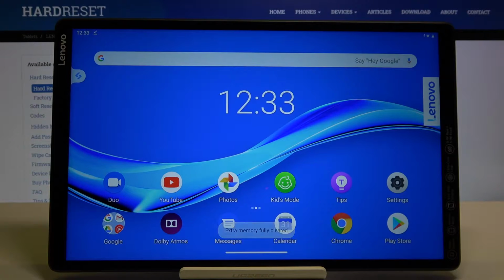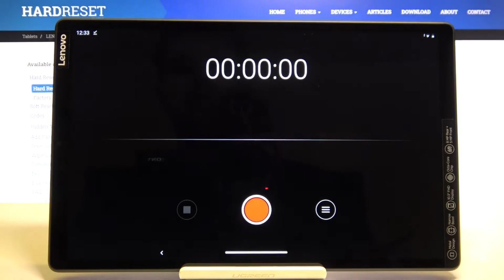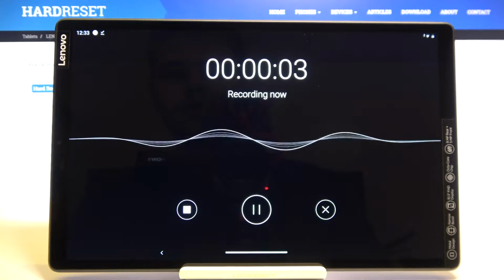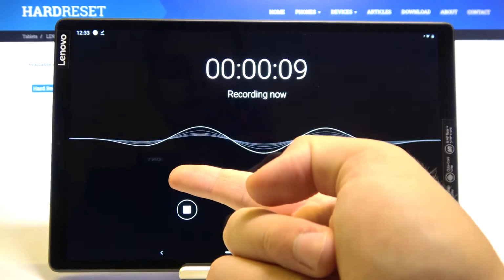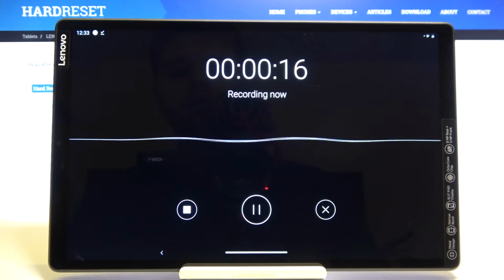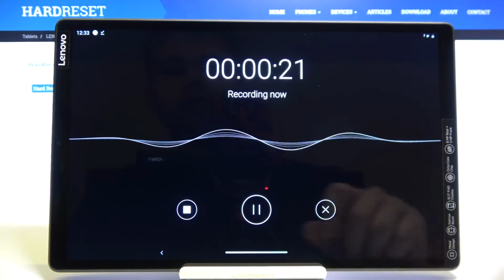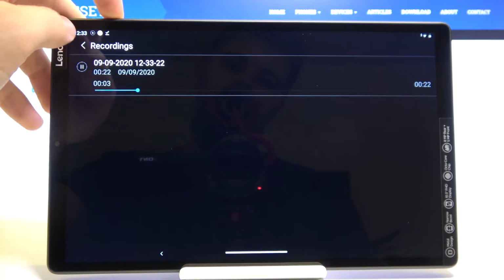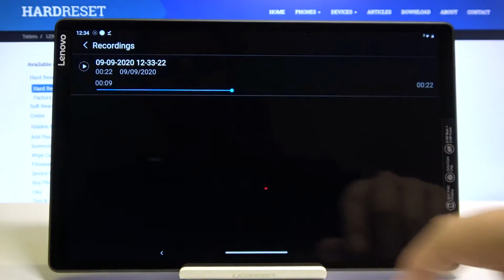How to Record Sounds on LENOVO Tab M10 – Sound Recorder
Learn more info about LENOVO Tab M10:
How to Record Sounds on LENOVO Tab M10? If this topic is interesting to you, stay with us and find out how to activate this great option. This super feature will help you to save all voices and sounds on your tablet playlist.

How to Record Sounds in LENOVO Tab M10? How to turn on Sound Recorder in LENOVO Tab M10? How to enable Sound Recorder in LENOVO Tab M10? How to enable the LENOVO Tab M10 sound recorder? How to pause Record Sound in LENOVO Tab M10? How to activate Sound Recording in LENOVO Tab M10?